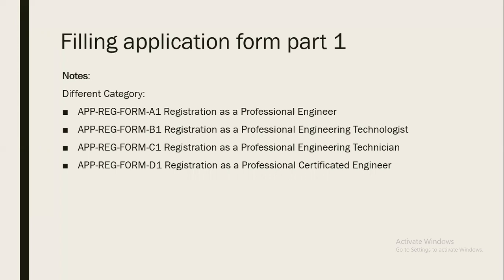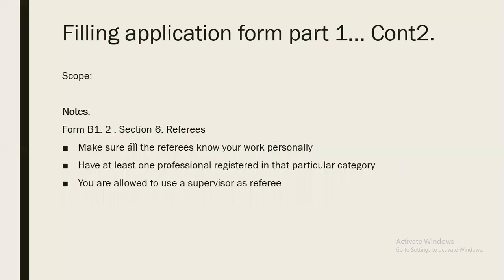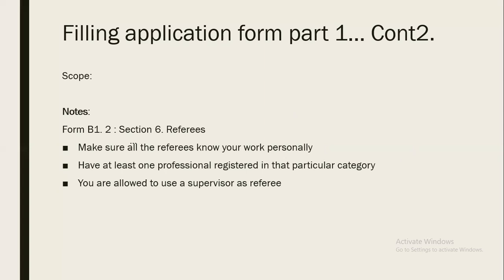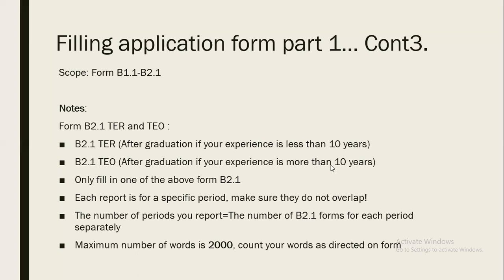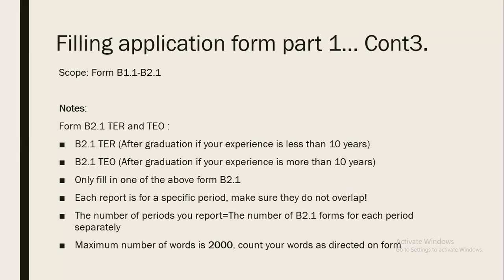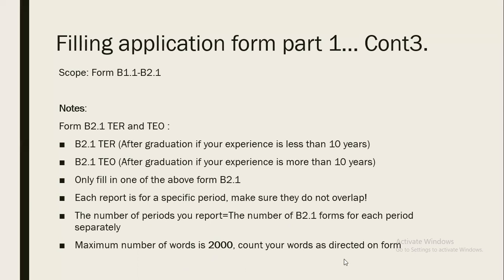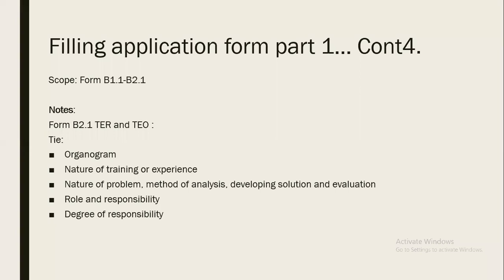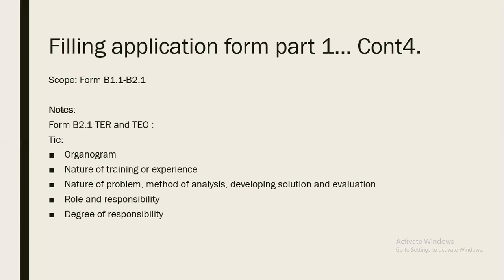Lesson 3: Filling application form for any category referencing Form B1- part 1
Step by step How to register with ECSA as a Professional: Lesson 3